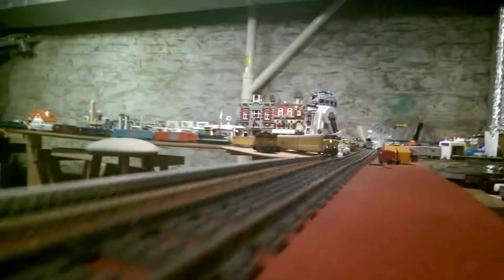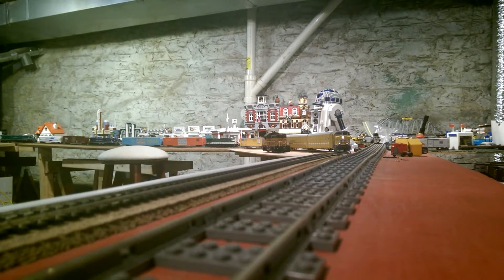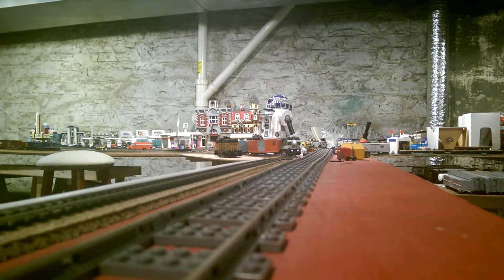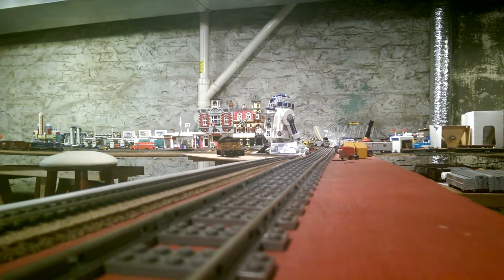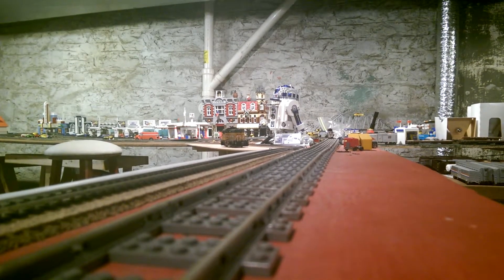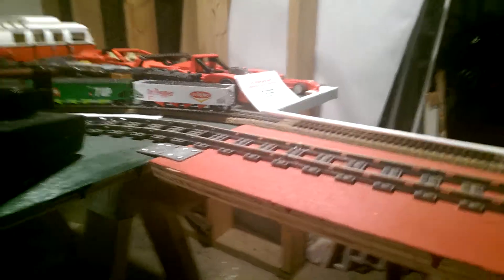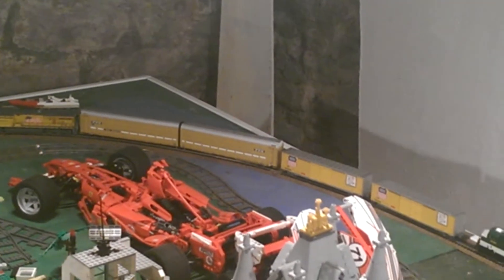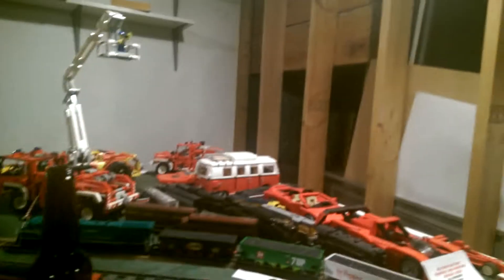DCC diesels in my layout.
Each hauling a short train.